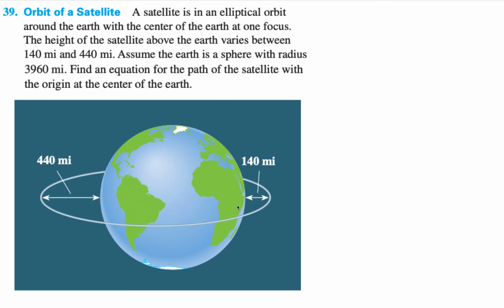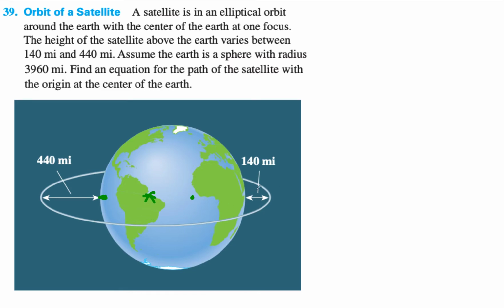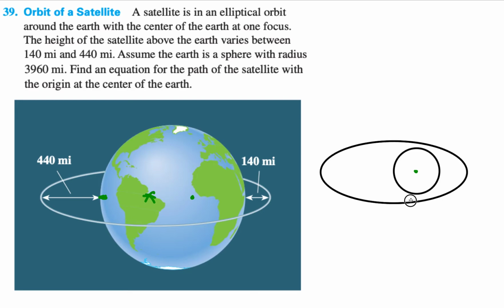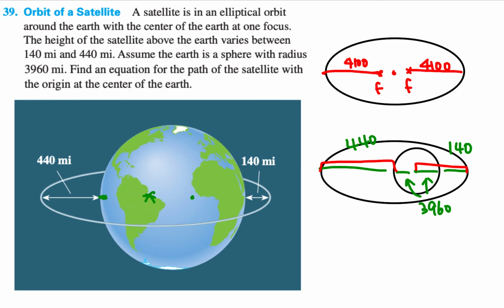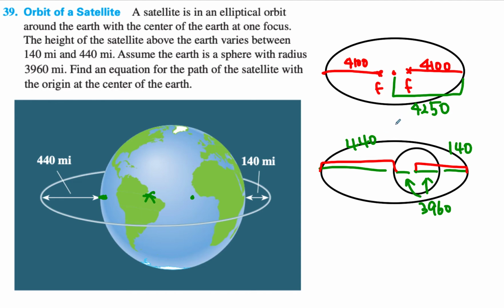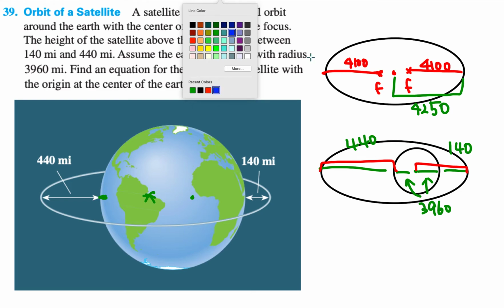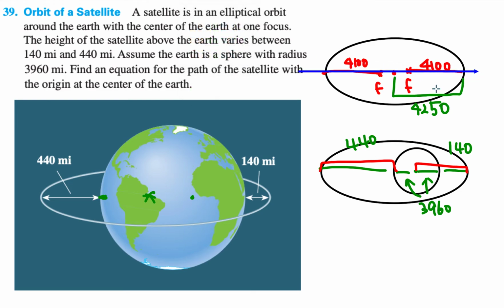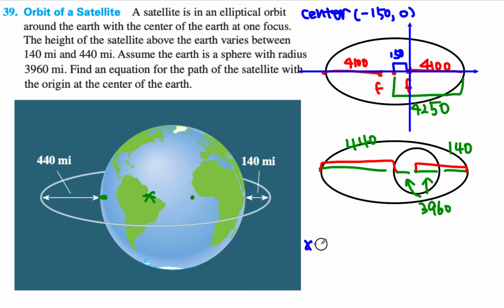PreCalculus HW review orbit of a satellite